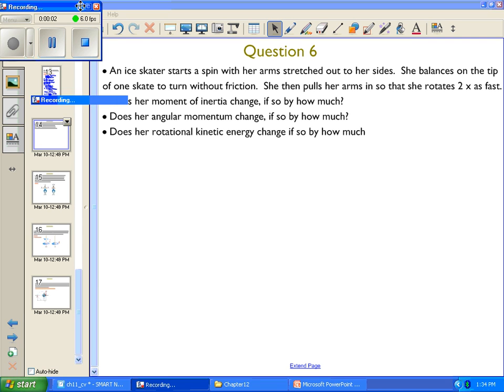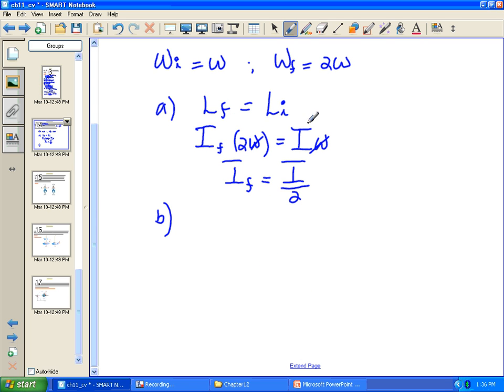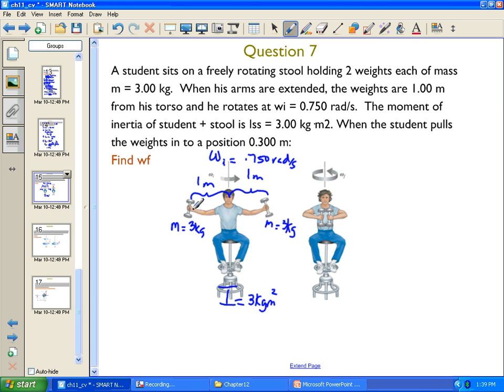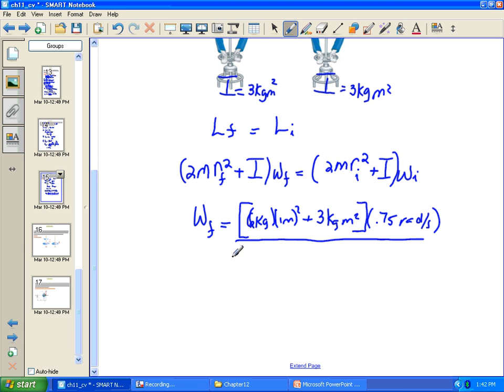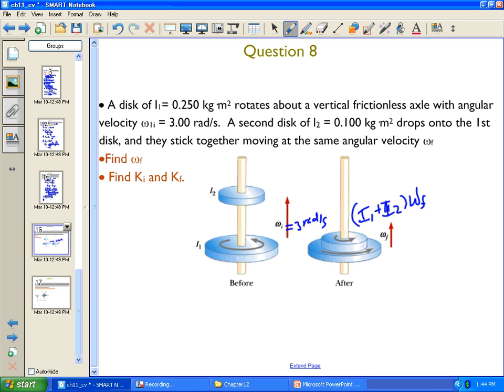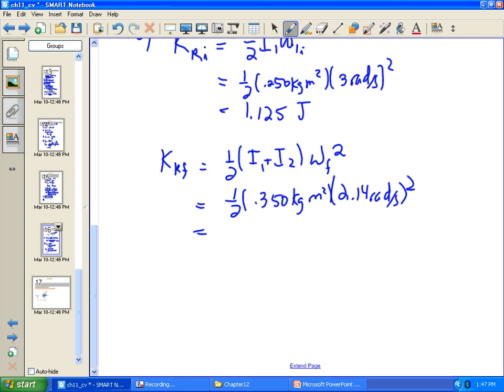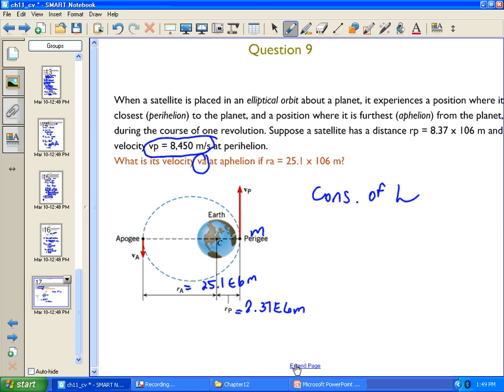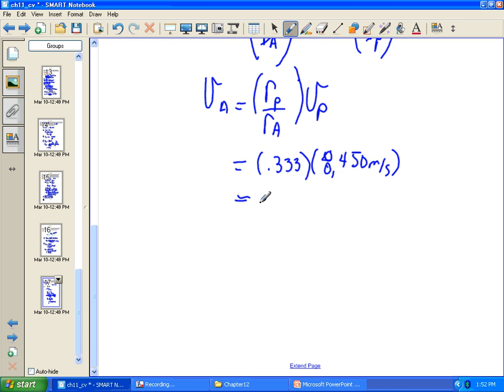Video Lecture Problems - Ch. 11-2